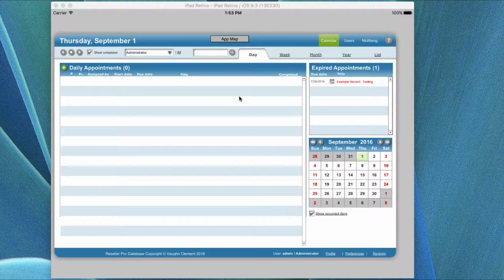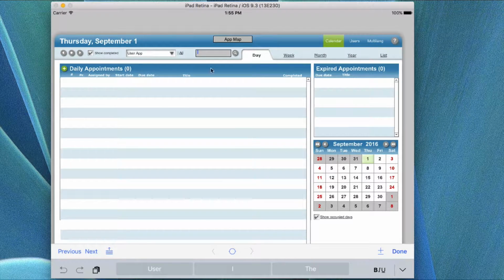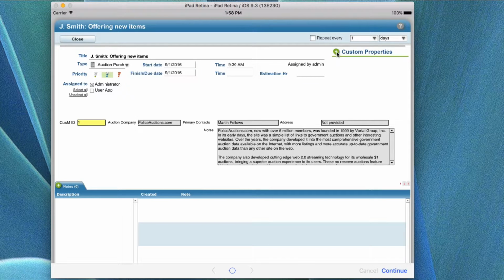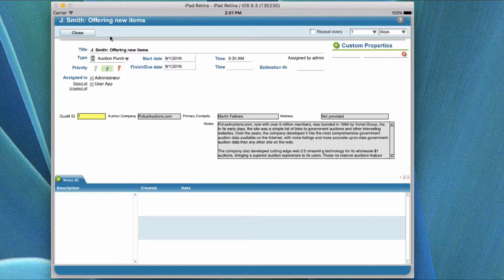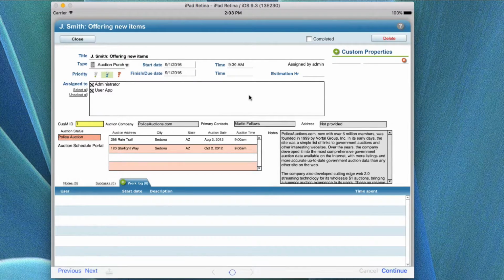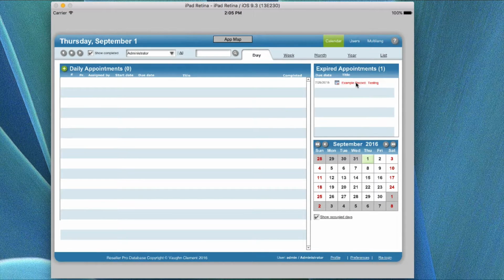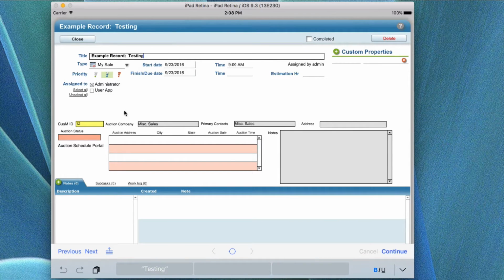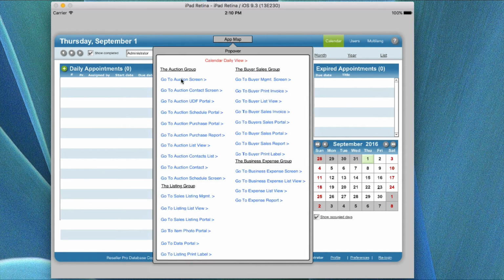Reseller Pro DB - The Advanced Calendar Usage : View all at 720 HD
In this video helpful for the resellers Pro DB application, I will cover the usage of the  advanced calendar that is used to schedule events, and activities. This calendar provides you with live the calendar that does not require the internet connection.